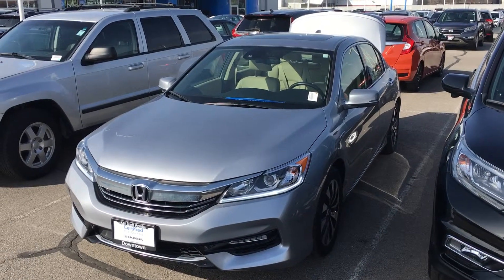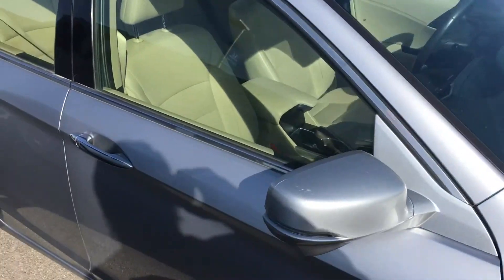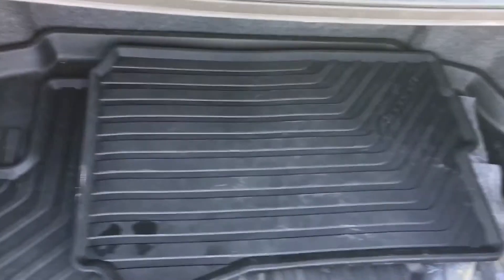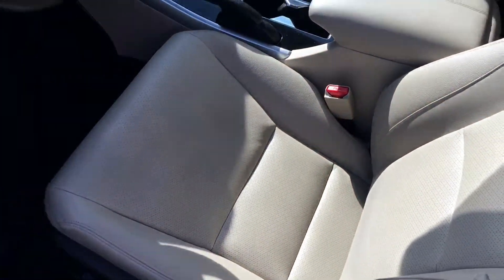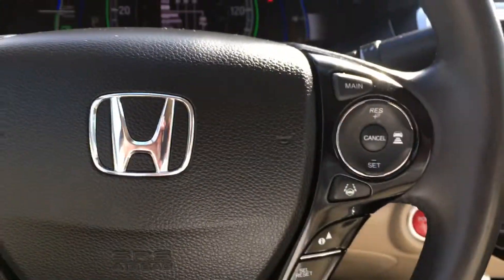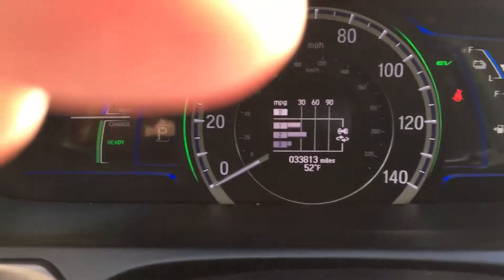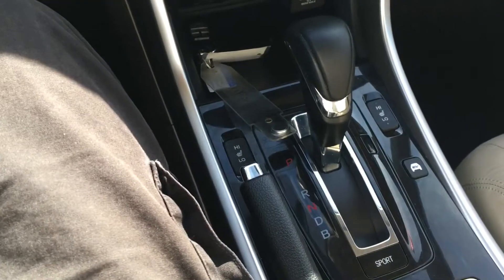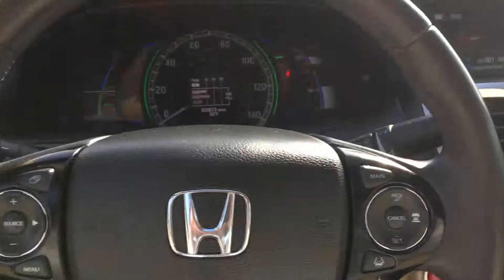17 Accord hybrid